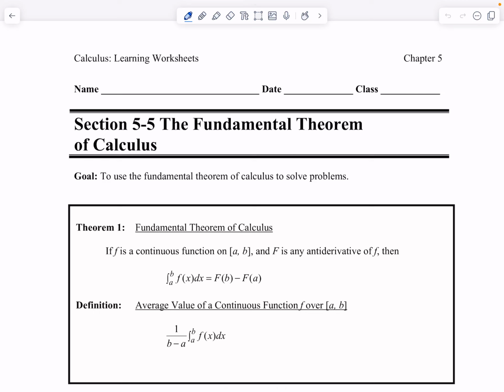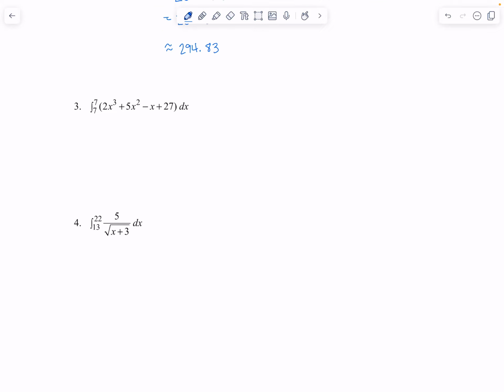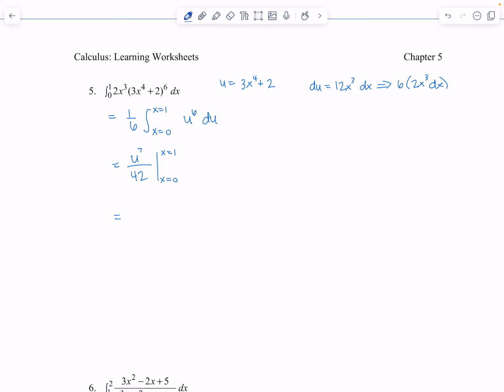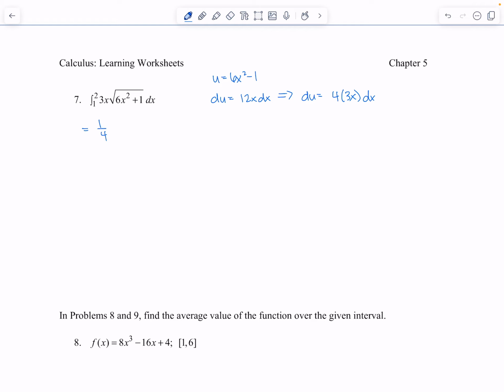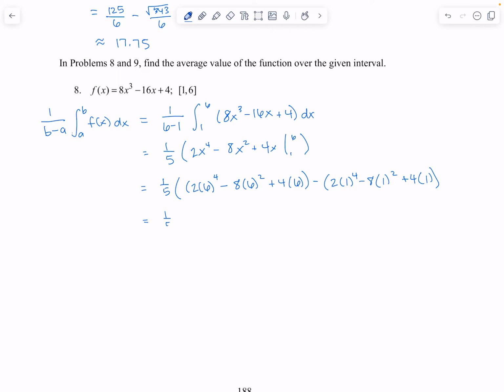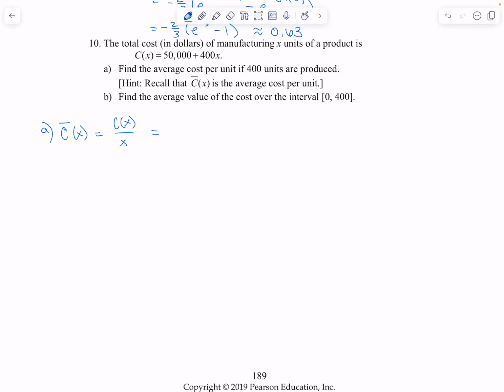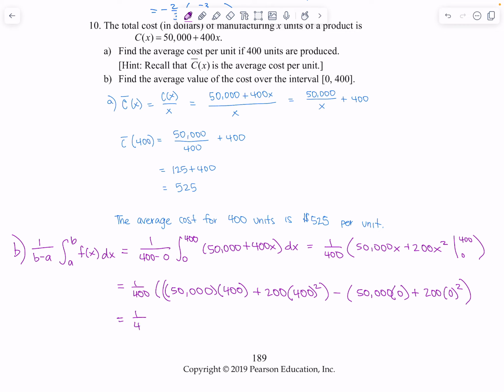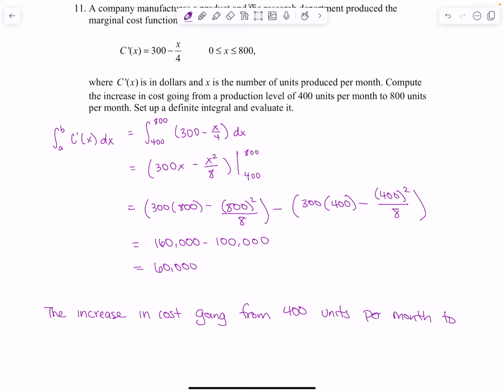5.5: The Fundamental Theorem of Calculus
Goal: To use the fundamental theorem of calculus to solve problems